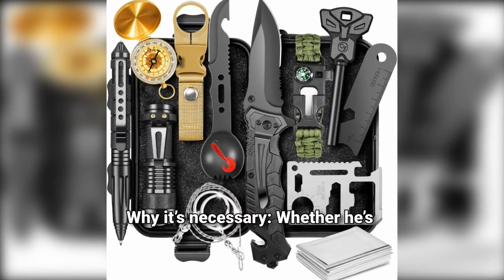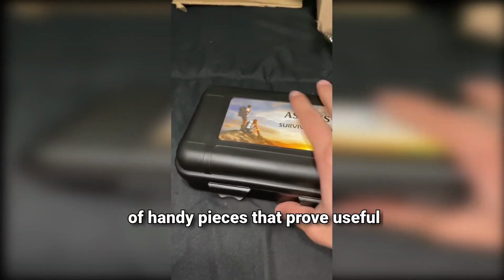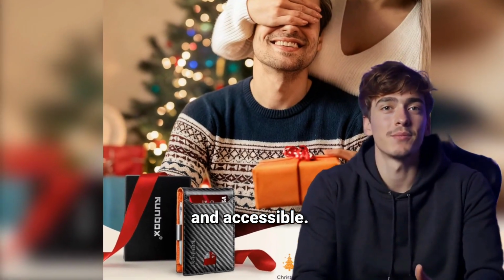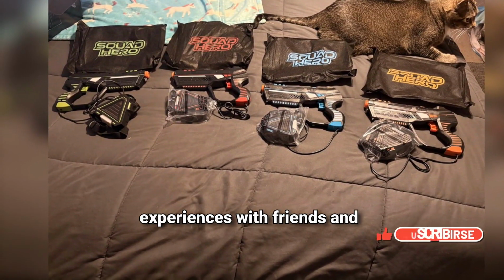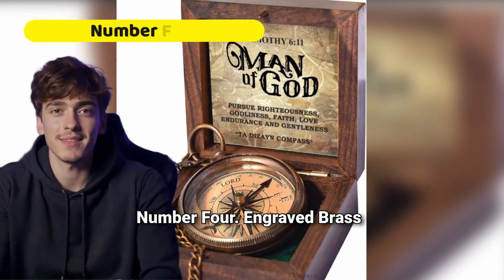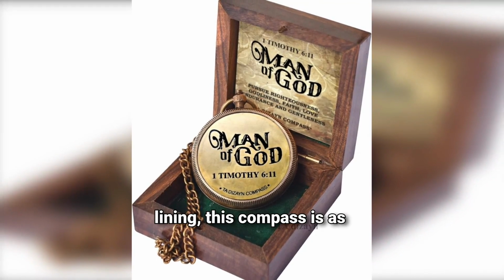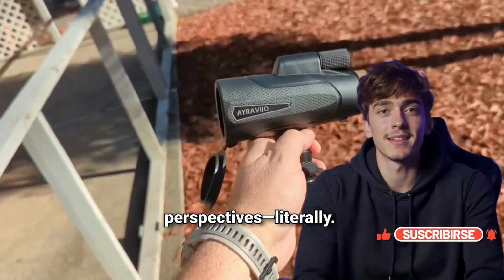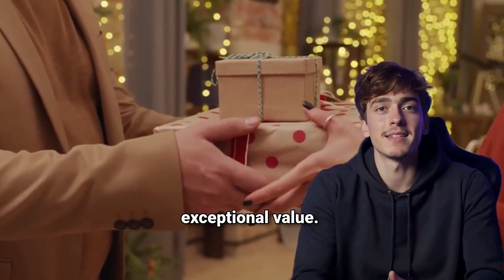Gift for Young Men: Why Survival Kits Make Perfect Fun Gifts for Young Adults Who Love Adventure.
Survival kits represent the ideal gift idea for young men who crave outdoor experiences. These cool gadgets for men provide essential tools for camping, hiking, and emergency situations. A comprehensive 14-piece kit demonstrates thoughtfulness while ensuring safety during adventures. Young adults appreciate practical gifts for a young man that serve real purposes beyond decoration.